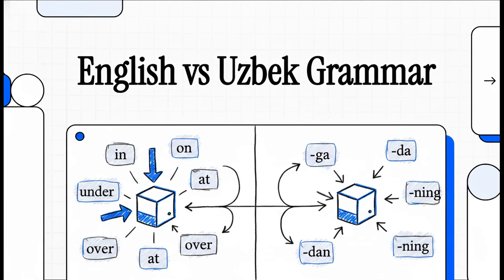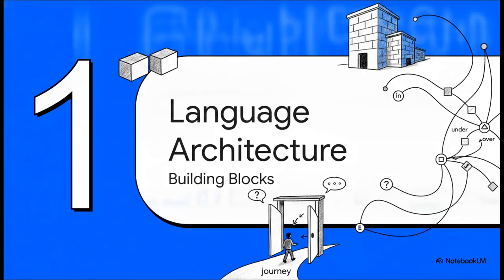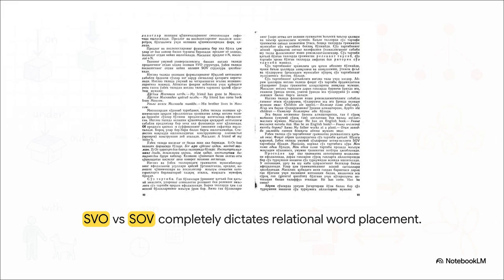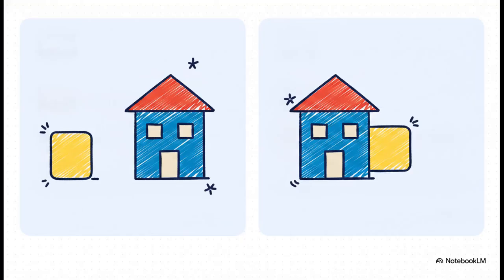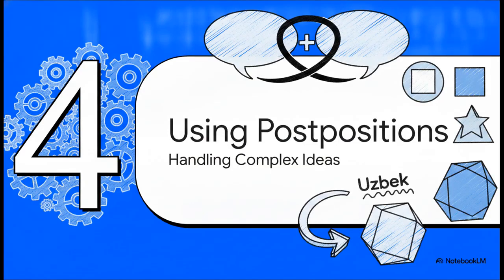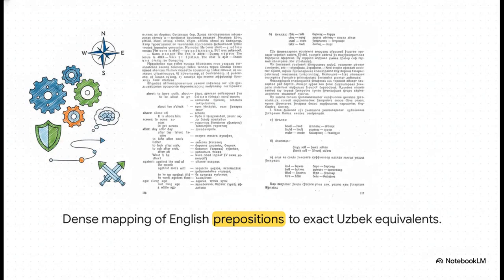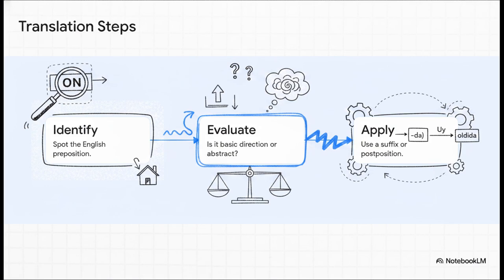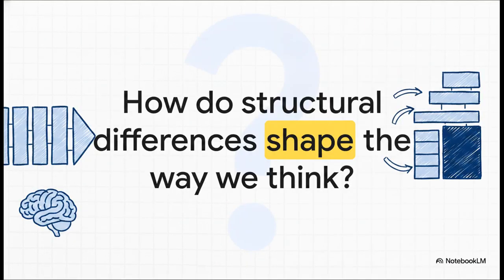English vs Uzbek Grammar